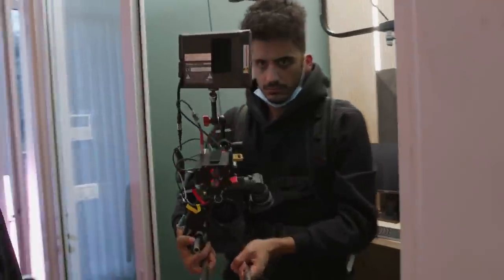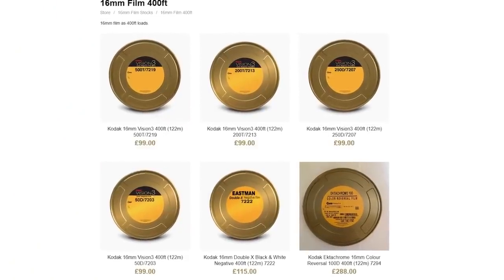Film Vs Digital in 2021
In this video, we share our experience with shooting on film vs. shooting on digital. We'll show real-life examples from each format as well as side-by-side footage and go over the 'look', price, performance, strengths & weaknesses and overall shooting experience of both analog and digital.
Shooting on film renting or buying a camera its expensive. While shooting digital is more affordable whether you have your own camera or renting it.